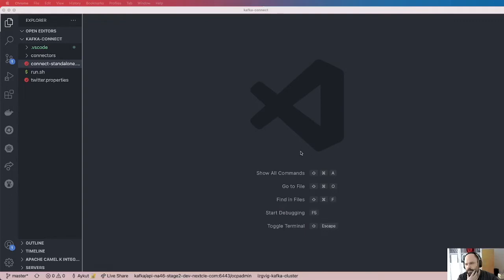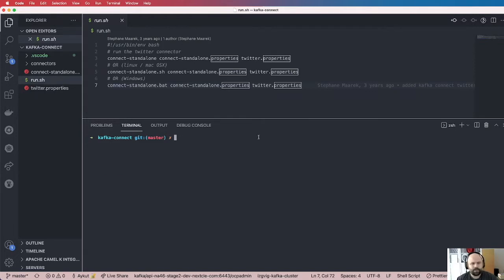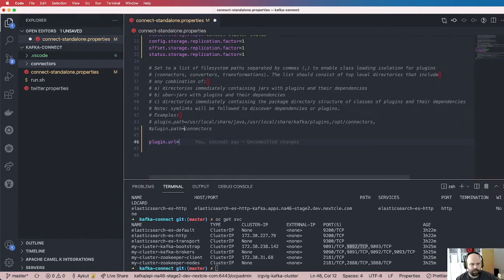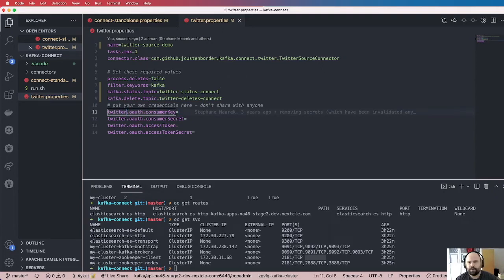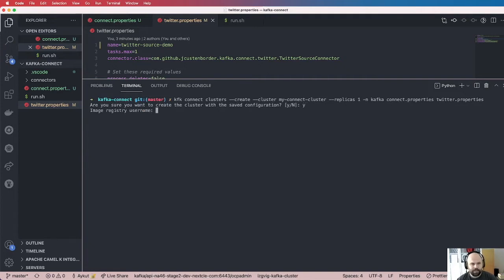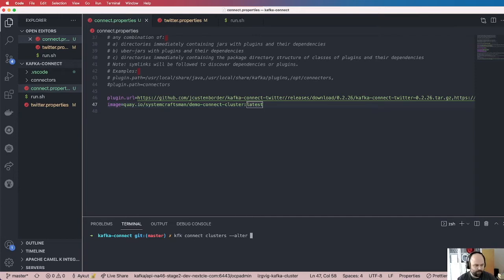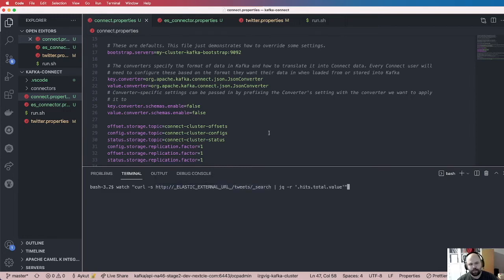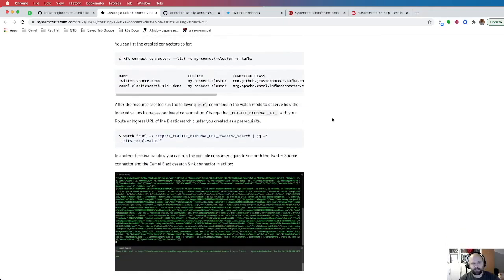Creating a Kafka Connect Cluster on Strimzi by using Strimzi CLI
00:00 - Introduction
00:36 - Demo Intro & Prerequisites
02:56 - Configuring the Kafka Connect cluster
17:12 - Configuring the Twitter connector
20:45 - Creating the Connect cluster and the Twitter connector
30:15 - Altering the Connect cluster
32:59 - Configuring and creating the Camel Elasticsearch connector
43:23 - Deleting the Kafka Connect cluster and connectors
45:00 - Conclusion & Strimzi CLI Cheat Sheet